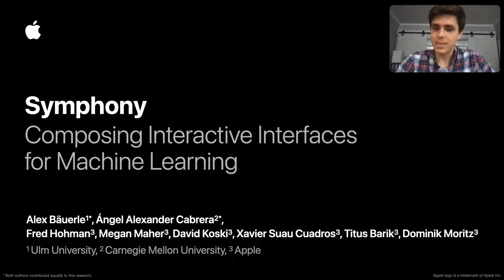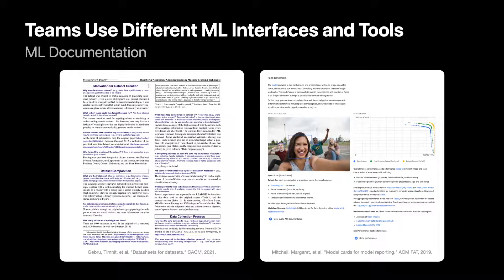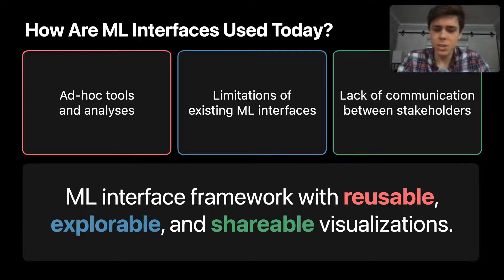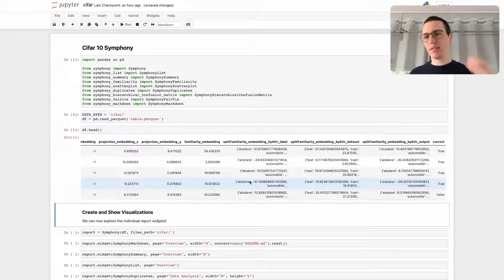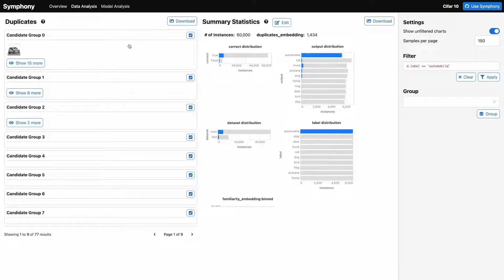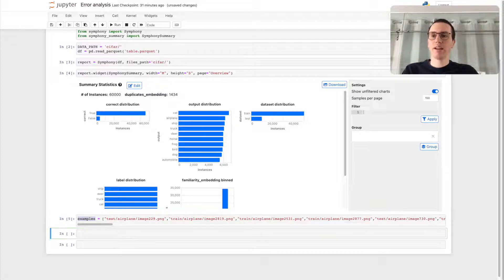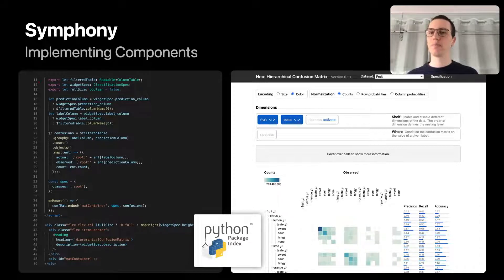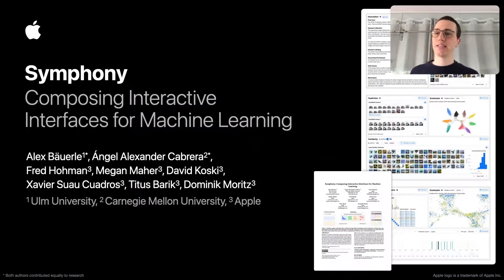Symphony: Composing Interactive Interfaces for Machine Learning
Alex Bäuerle, Ángel Alexander Cabrera, Fred Hohman, Megan Maher, David Koski, Xavier Suau, Titus Barik, Dominik Moritz

Session: AI: Content Generation

Abstract
Interfaces for machine learning (ML), information and visualizations about models or data, can help practitioners build robust and responsible ML systems. Despite their benefits, recent studies of ML teams and our interviews with practitioners (n=9) showed that ML interfaces have limited adoption in practice. While existing ML interfaces are effective for specific tasks, they are not designed to be reused, explored, and shared by multiple stakeholders in cross-functional teams. To enable analysis and communication between different ML practitioners, we designed and implemented Symphony, a framework for composing interactive ML interfaces with task-specific, data-driven components that can be used across platforms such as computational notebooks and web dashboards. We developed Symphony through participatory design sessions with 10 teams (n=31), and discuss our findings from deploying Symphony to 3 production ML projects at Apple. Symphony helped ML practitioners discover previously unknown issues like data duplicates and blind spots in models while enabling them to share insights with other stakeholders.